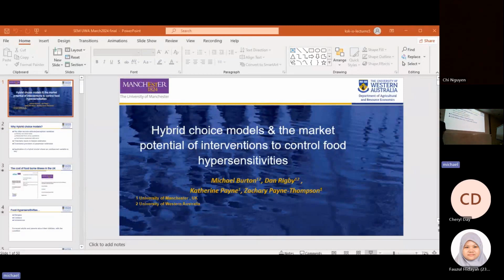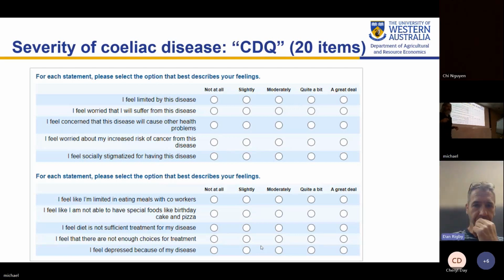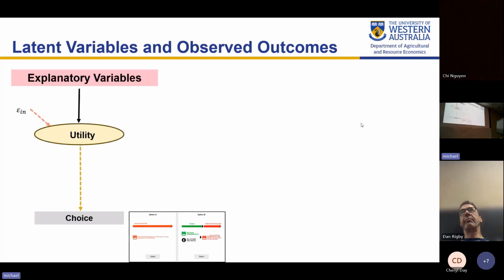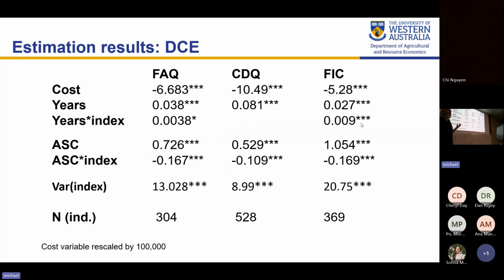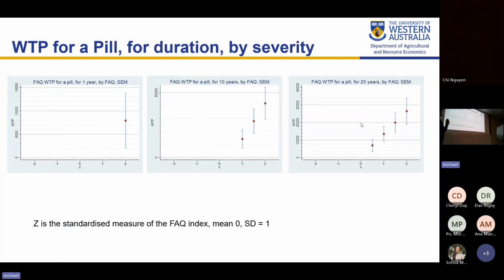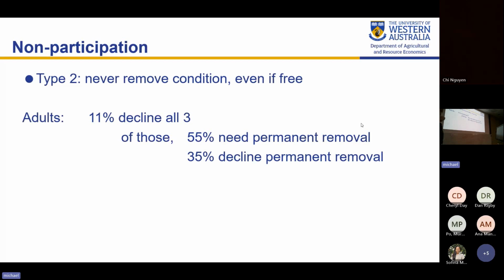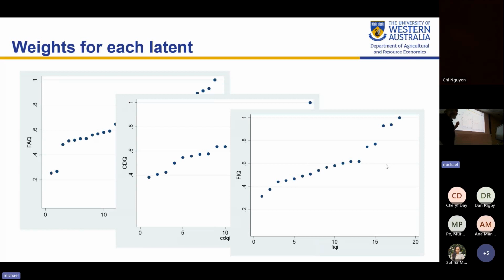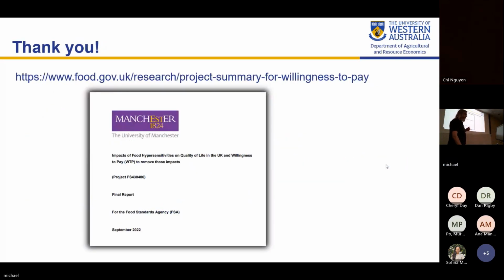Hybrid choice models & the market potential of interventions to control food hypersensitivities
Michael Burton